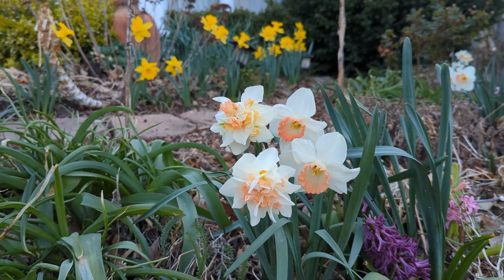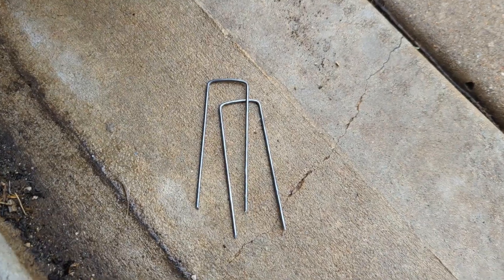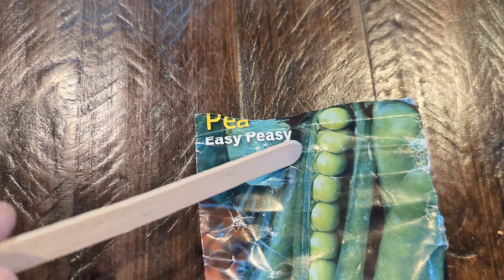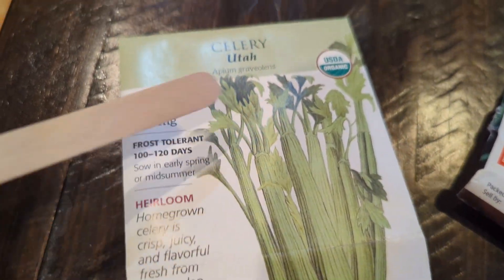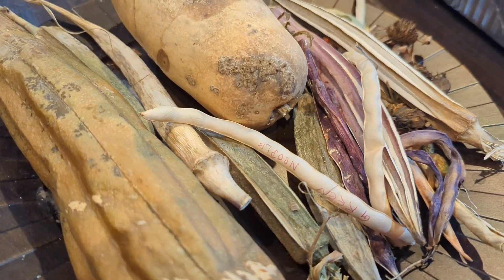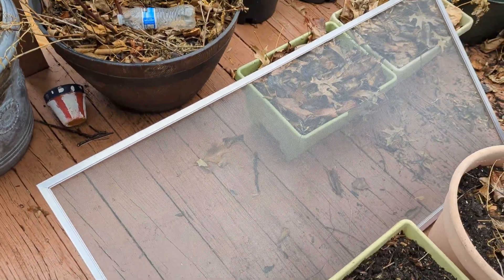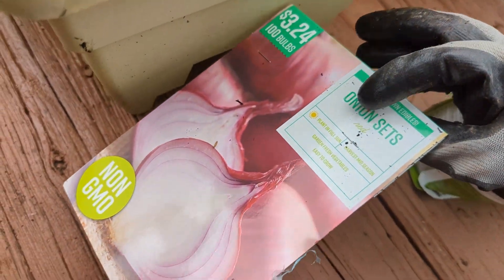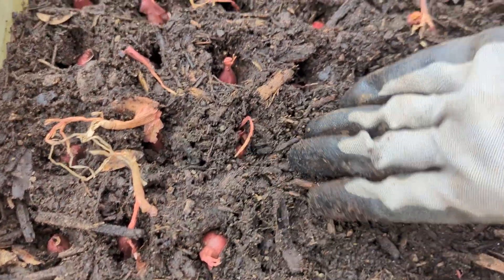5 useful garden hacks for spring - Pest, seeds, bulbs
We are sharing 5 gardening hacks that helps deal with pests, seed related tips, onion bulbs and some budget friendly tips.

How to get Early harvest in spring -